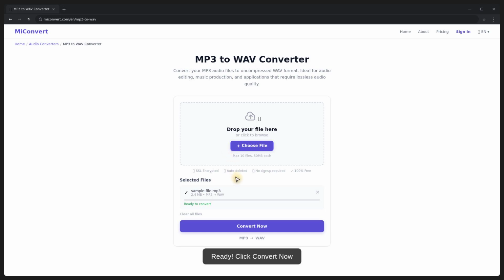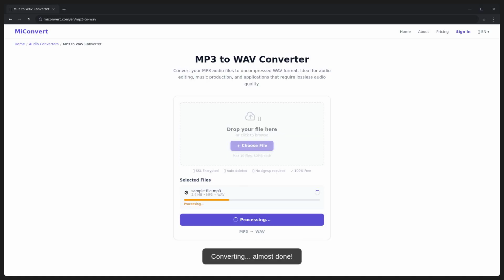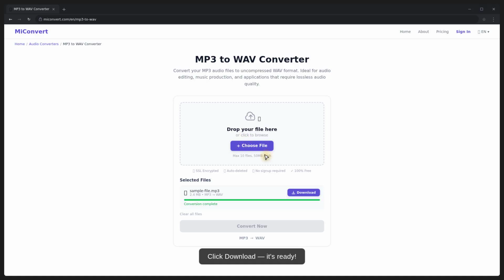Free MP3 to WAV Converter Online — Quick Tutorial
Need to convert MP3 to WAV? This quick tutorial shows you how to do it completely free!

What you'll learn:
• How to upload your MP3 file
• One-click conversion process
• Download your WAV file instantly